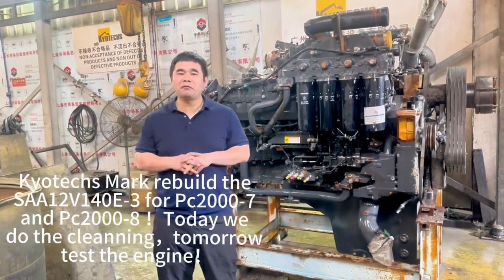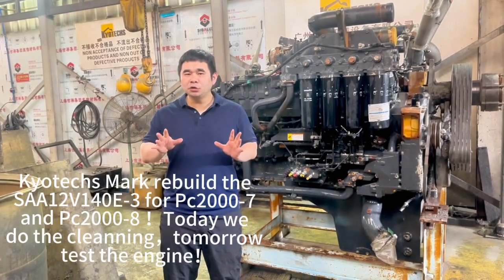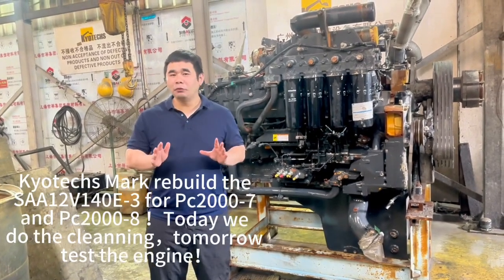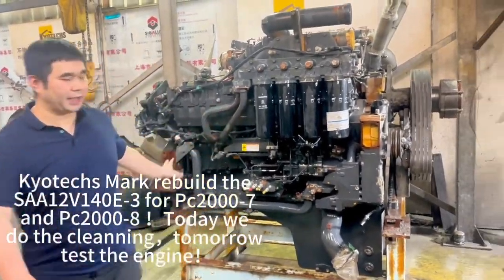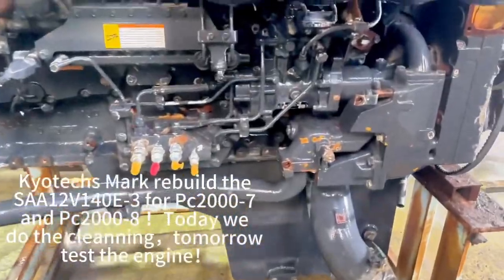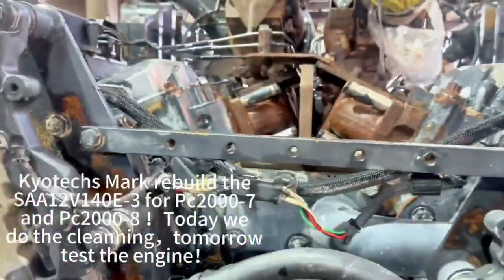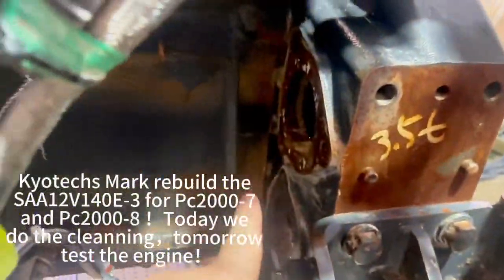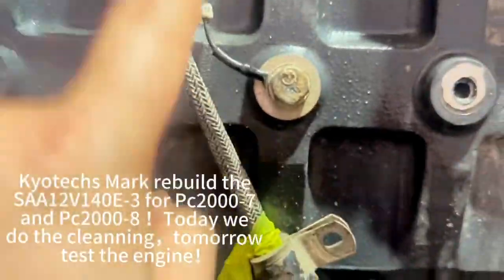Kyotechs Mark rebuild the SAA12V140E 3 for Pc2000 7 and Pc2000 8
Kyotechs Mark rebuilt the SAA12V140E-3 for Pc2000-7 and Pc2000-8 ！Today we do the cleanning，tomorrow test the engine！